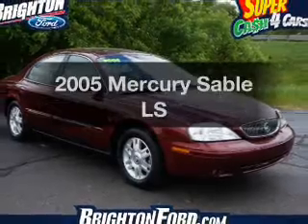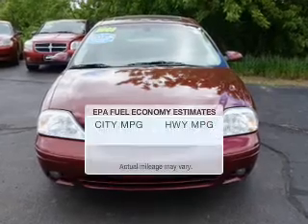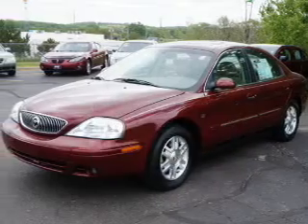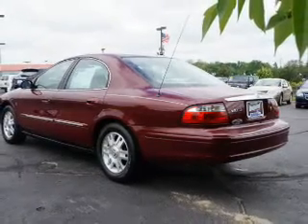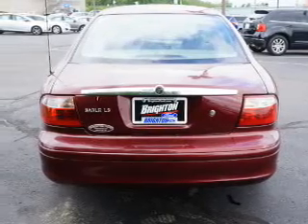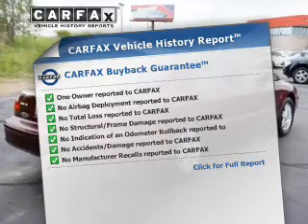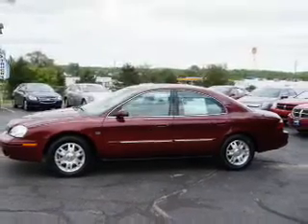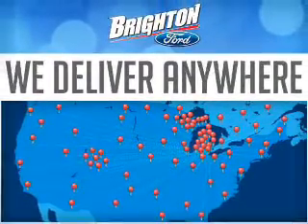2005 Mercury Sable - Brighton MI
Year: 2005
Make: Mercury
Model: Sable
Trim: LS
Engine: 3.0 liter 6 cylinder 24 valve
Transmission: 4-Speed Automatic
Color: Merlot Clearcoat Metallic
Mileage: 80336
Address:
8240 West Grand River